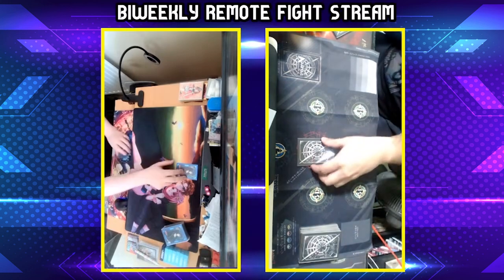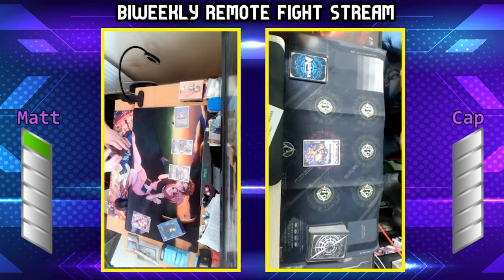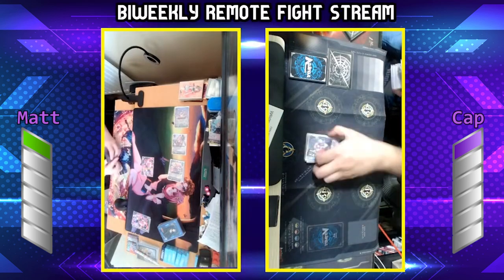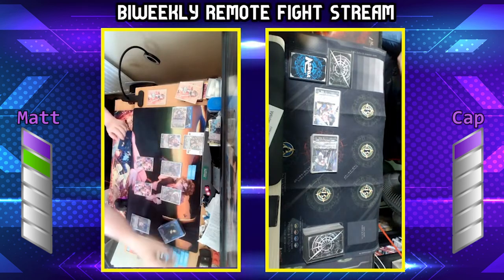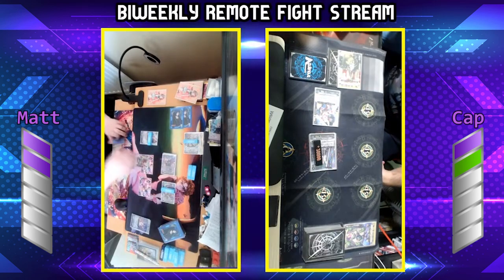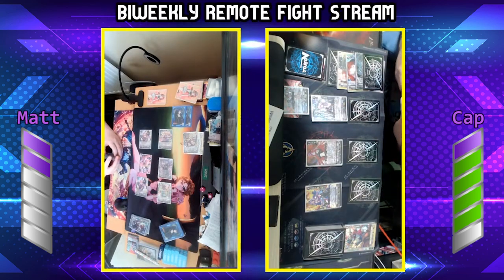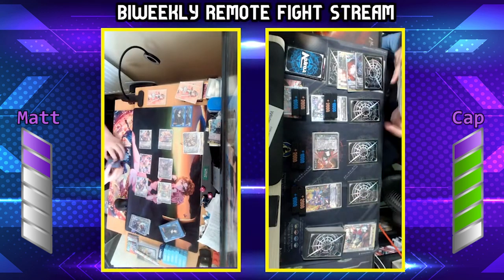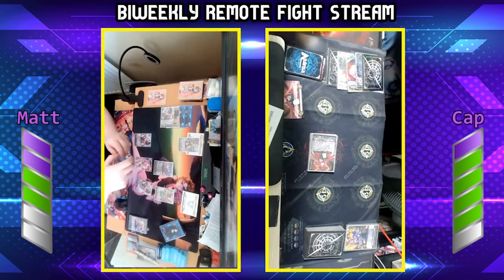"It should have been me!" - Beast Tamer VS Silver Thorn (Remote Fight 3-2-23)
In these Remote Fights, the fights that has occured during the Biweekly Remote Fight Streams are now available as their own separate videos!

"Luquier!"
"Tilaipse, Klorina, and Golden!"
=Pale Moon Tamer Civil War!=